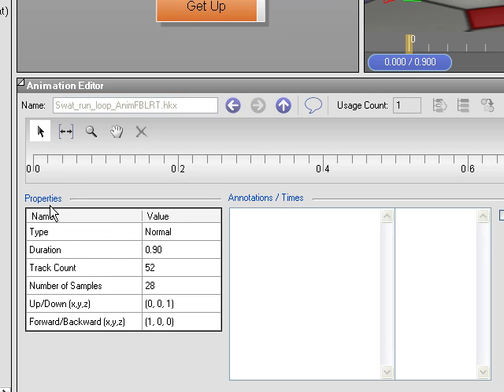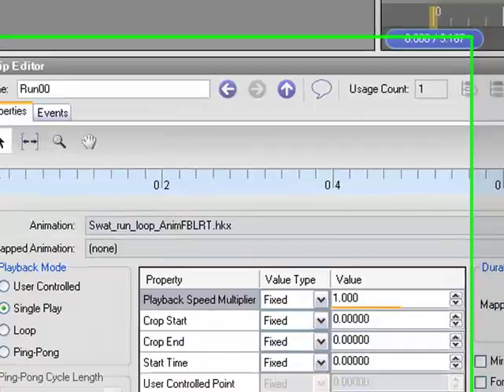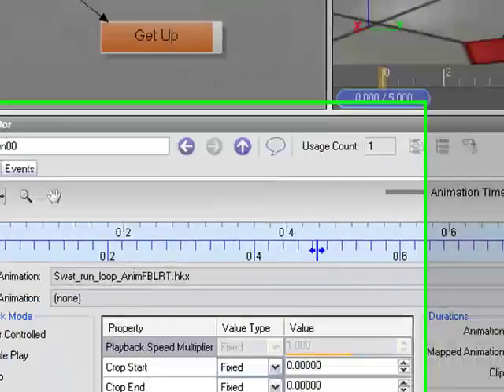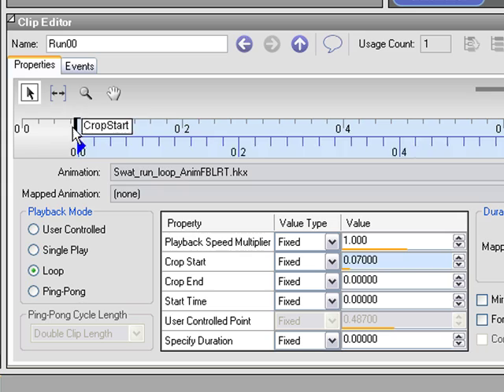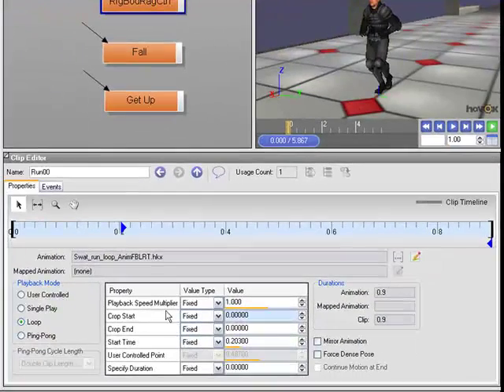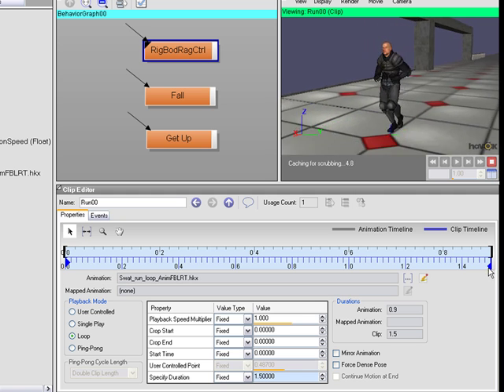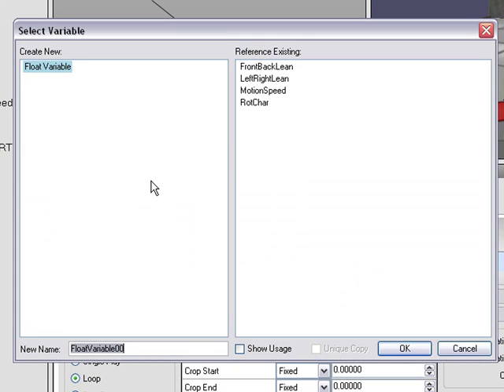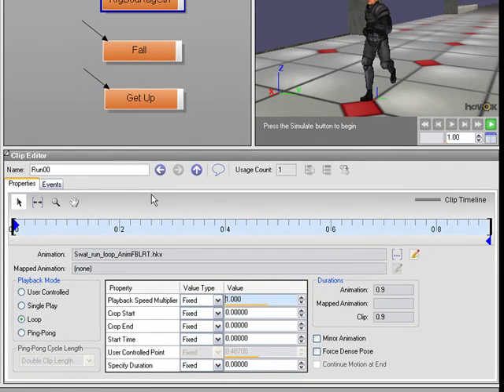HBT 65 ClipEditorPropertiesTab